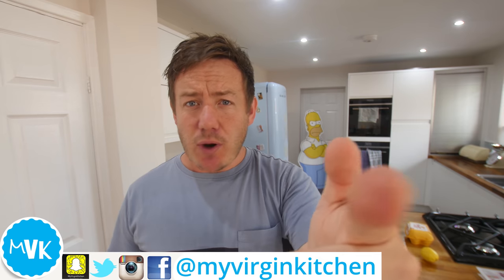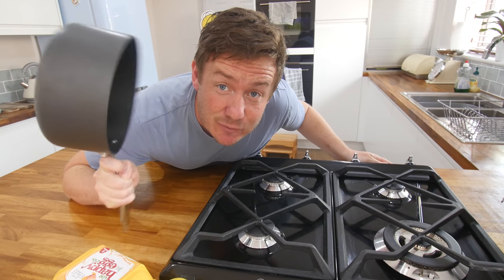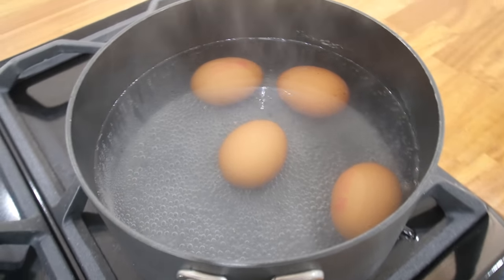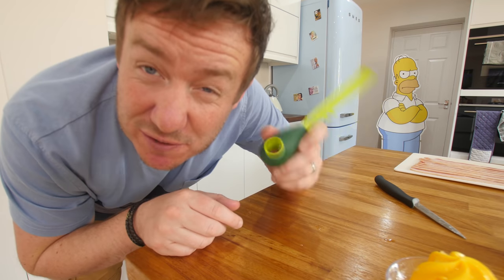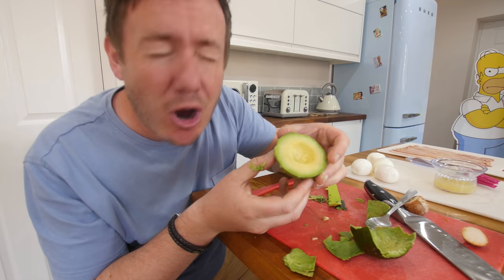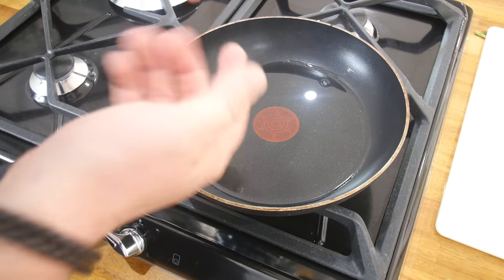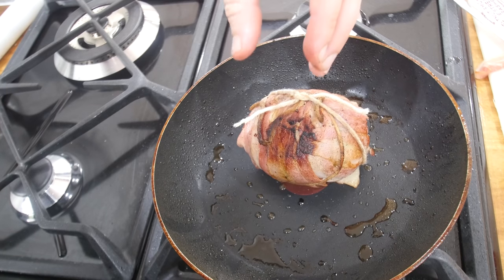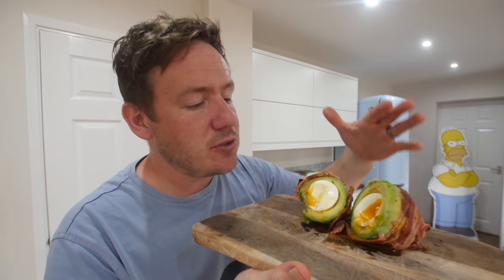Avocado Bacon Bombs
Possibly one of the trickiest recipe requests I have ever undertaken - Avocado bacon & egg bombs! The avocado is stuffed with a soft boiled egg and then wrapped and cooked in bacon!